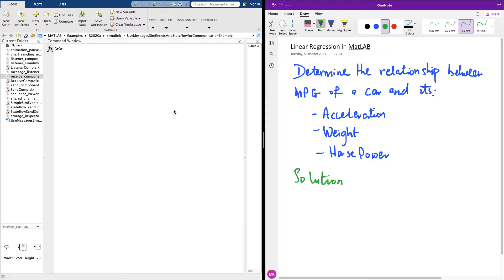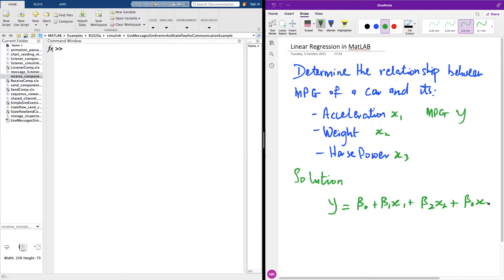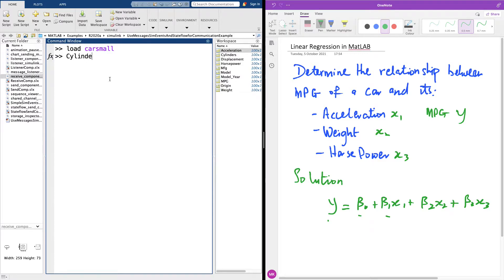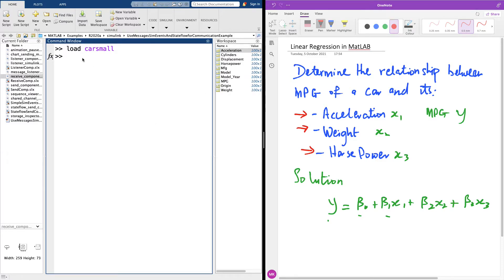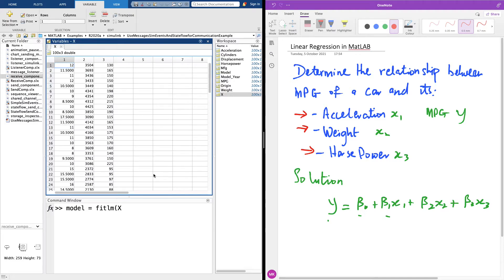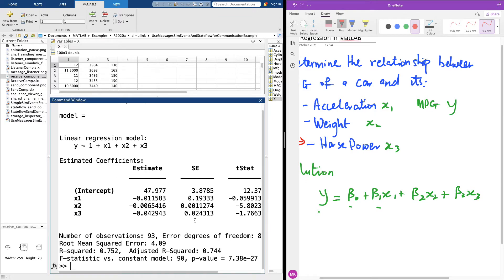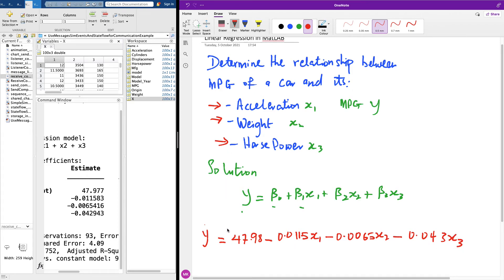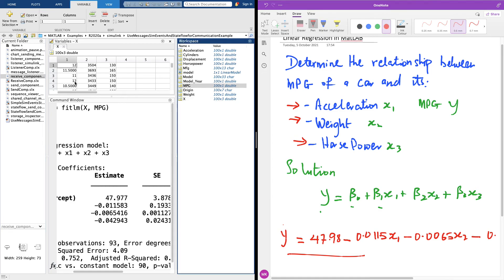Multiple Linear (Multivariate) Regression in MatLAB - Step by Step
This video explains how to perform multivariate regression in MatLAB.